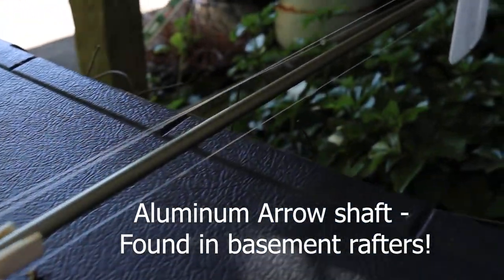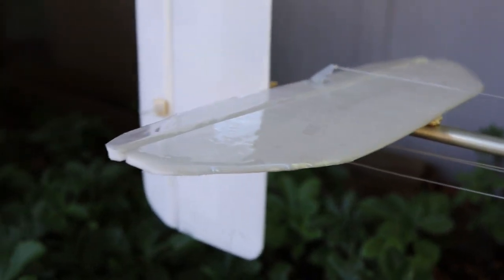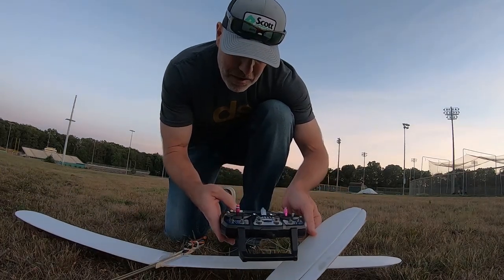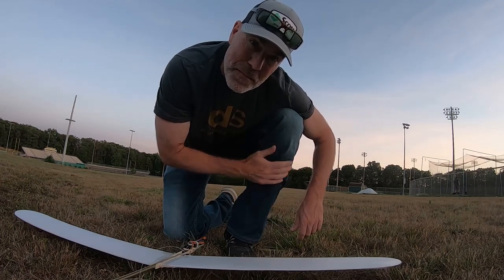Scratch Built DLG (Discus Launch Glider) First Build and Flight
While at home for an extended stay with my parents, I decided to use FlyBoa's method to build a Dollar Store Foam DLG glider.

This was my first effort and building a RC Glider.  I didn't have any experience and really winged it using tools I could find in my Dad's garage.  I ordered a cheap RC Transmitter and basically put something together.

This video is of the build and first flight attempts.

Enjoy - Mike

My Camera Gear*:
GoPro Hero Action Camera
GoPro Handlebar/Seatpost/Pole Mount
FALCAM F22&F38 Quick Release
FALCAM F22 Basic Quick Release Plate Kit
FALCAM F22&F38 Quick Release Ball Head Clip Kit
SNAP Mounts PRO – Magnetic Action Camera Helmet Mount for GoPro